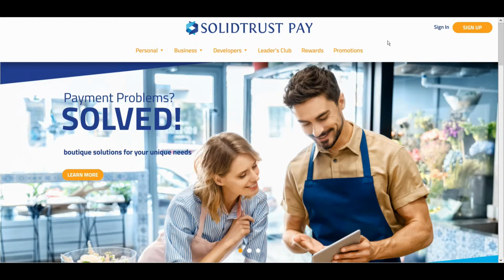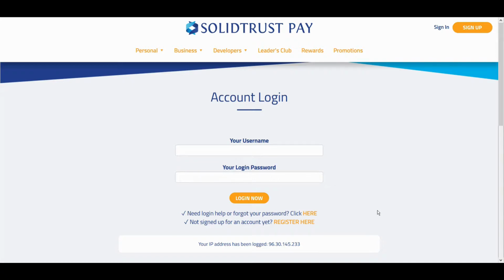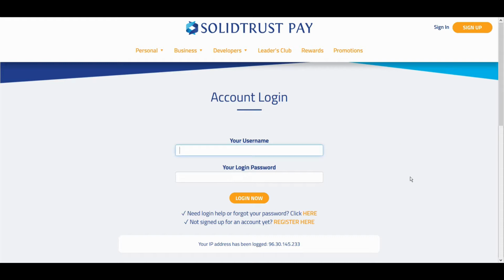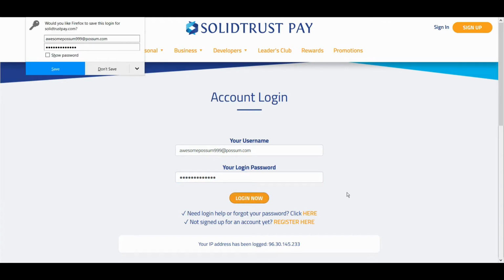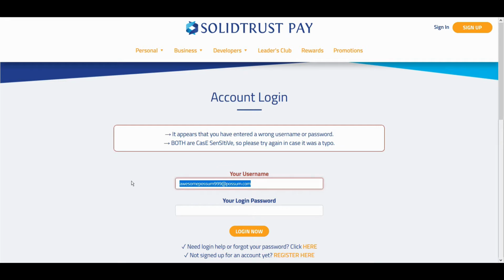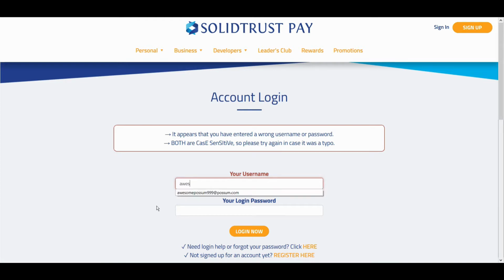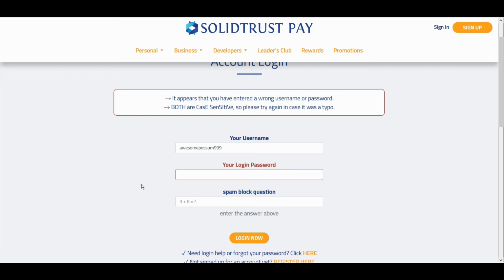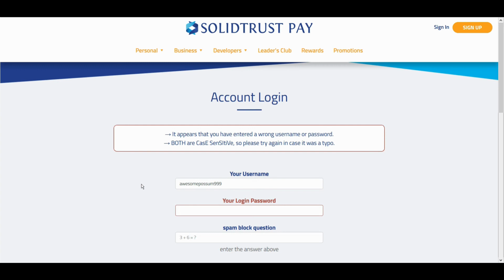SolidTrust Pay - Dealing With a Blocked IP Address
Can't log into your SolidTrust Pay account? No need to bang your head against the wall! In this video, learn how to log into your account without having to face the dreaded IP block.